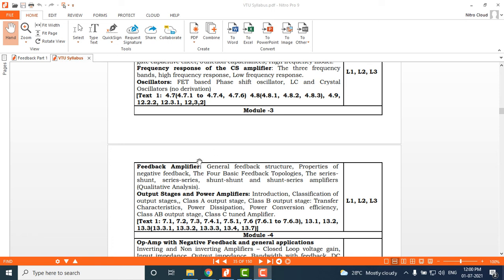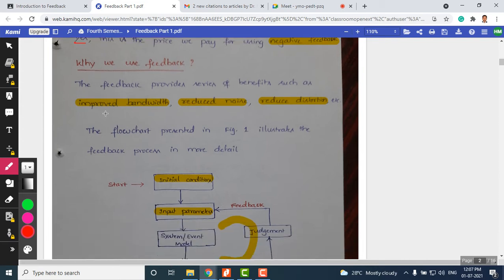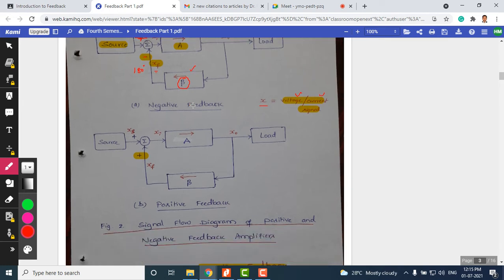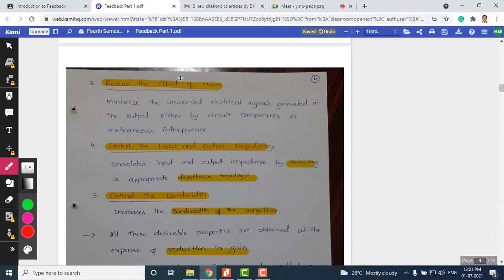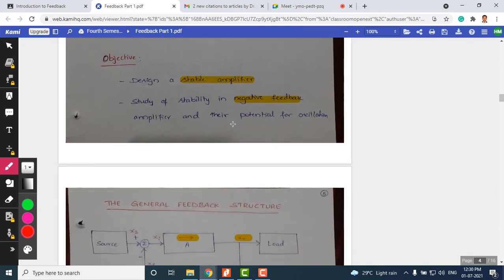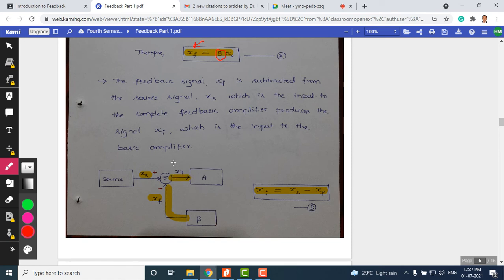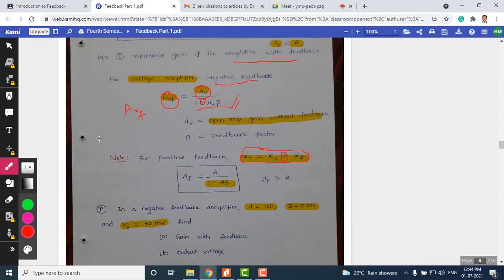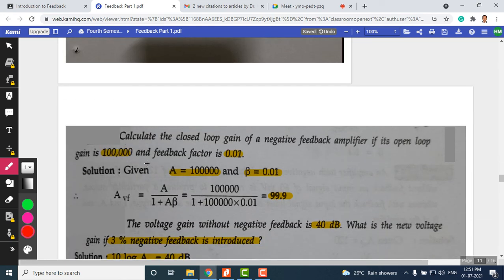Module 3: Feedback Amplifier